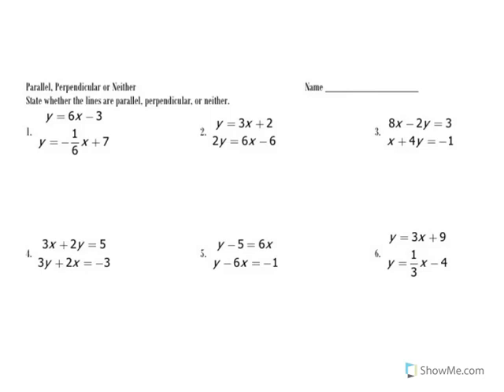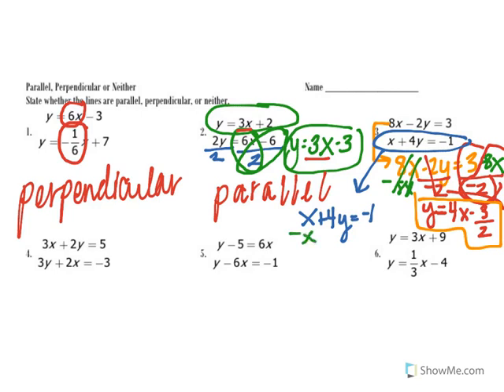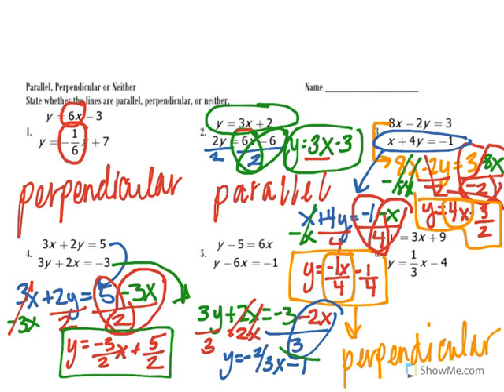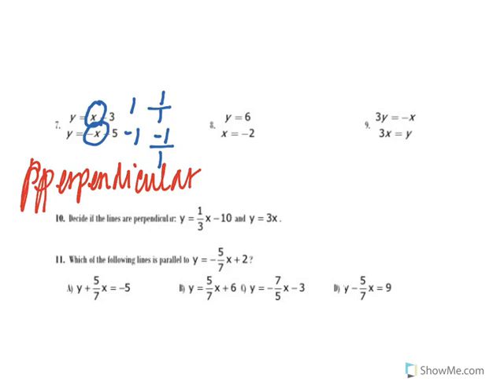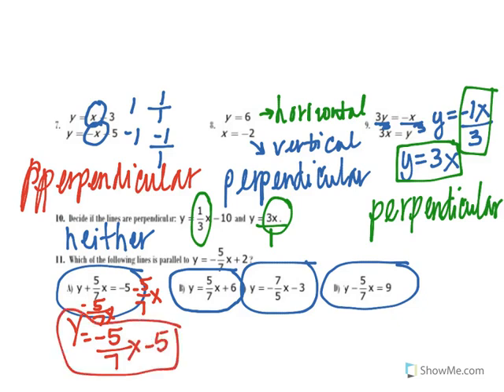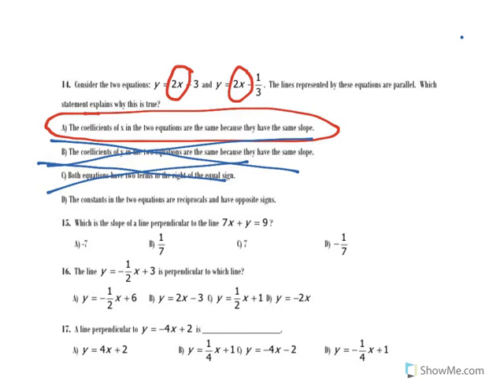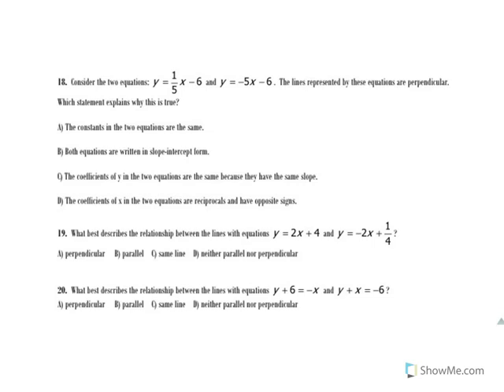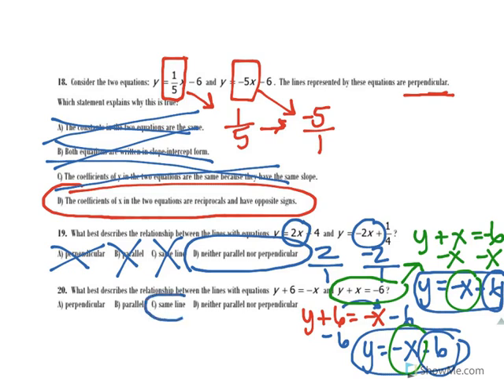Lines that are Parallel, Perpendicular, or Neither based on the Slope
Lines that are Parallel, Perpendicular, or Neither